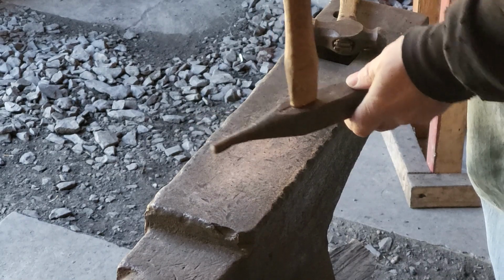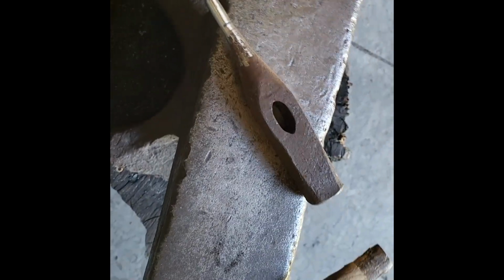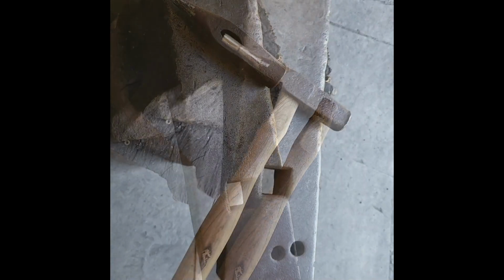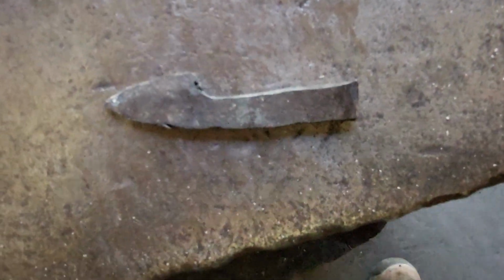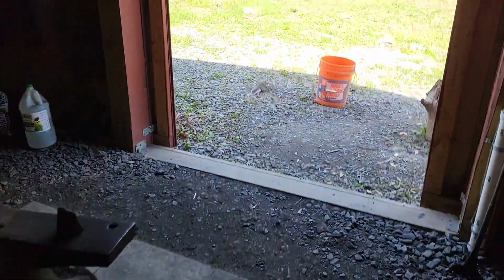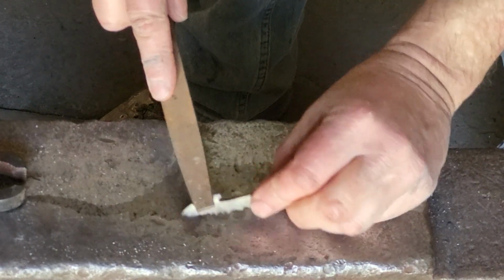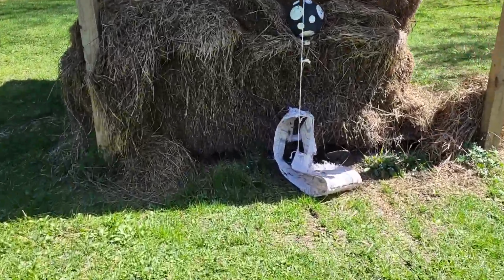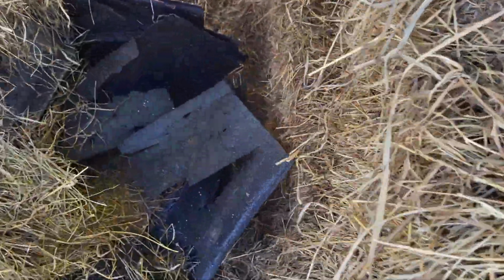Just a Small Arrowhead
Pretty simple this week. I repair my drifting tool, then experiment (and fail) at a special arrowhead which I then turn into something much simpler. But I learned something out of it for another, later attempt at the more complicated arrowhead...some day. Anyhoo...I test the new arrowhead. And stay til the end cuz there's some chipmunk footage. :)